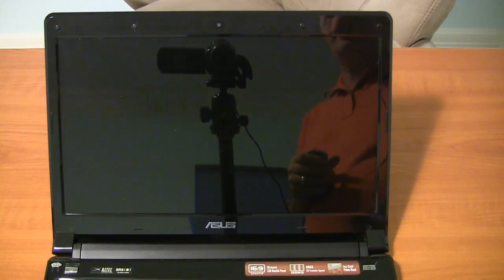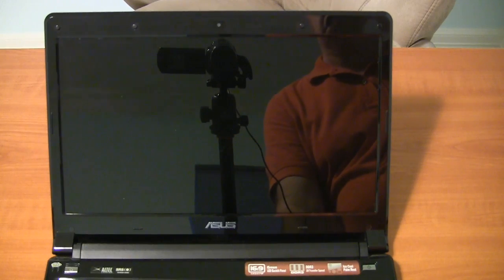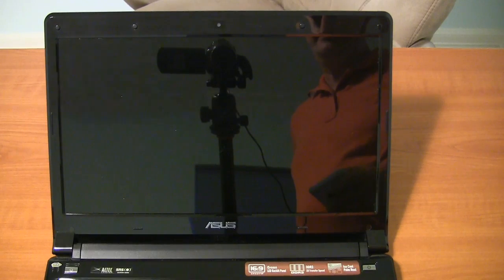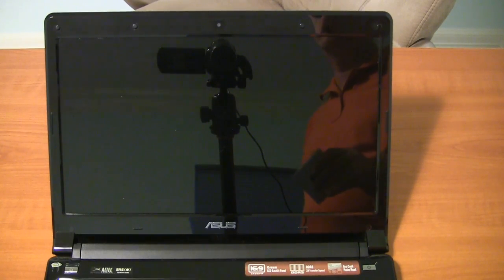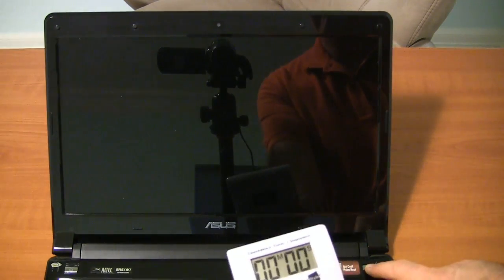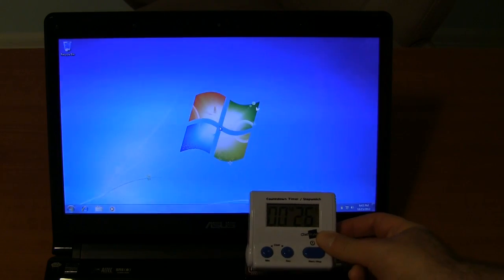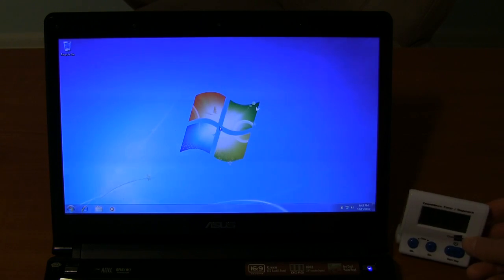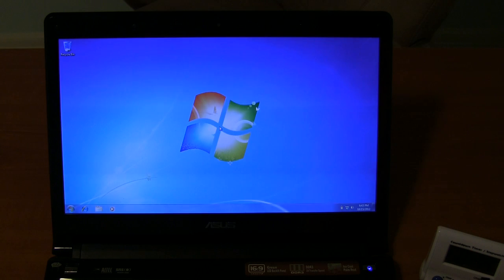Clean install Windows 7 boot time on Vertex 4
How fast does Windows 7 start up with a clean install on the new Vertex 4 solid state drive?  Find out how fast on my 2-year-old Asus laptop.